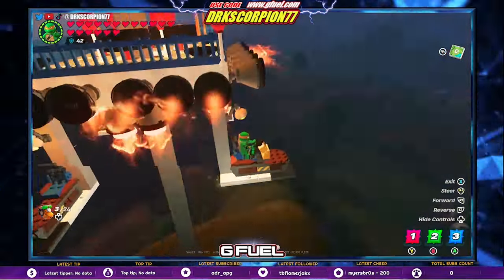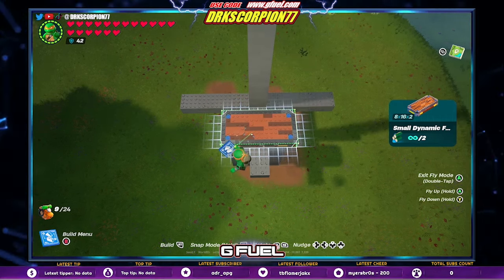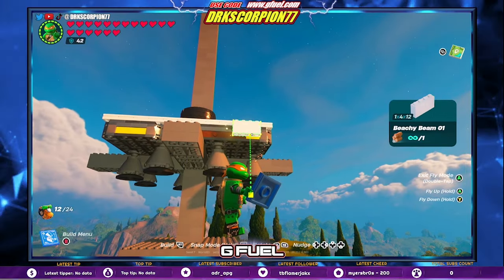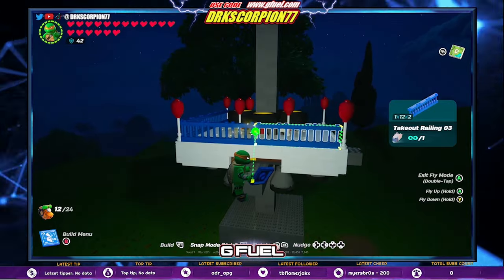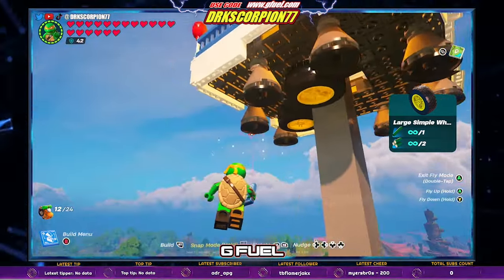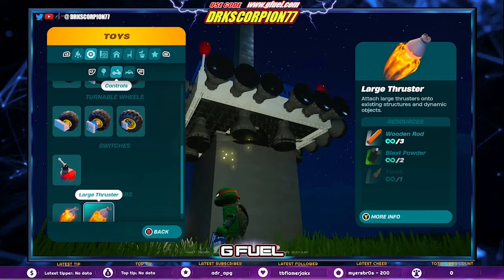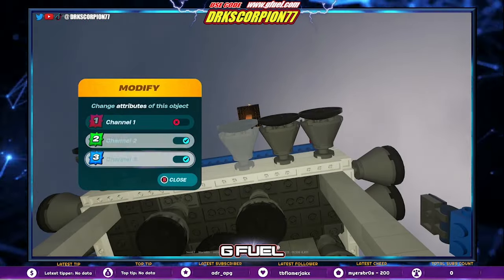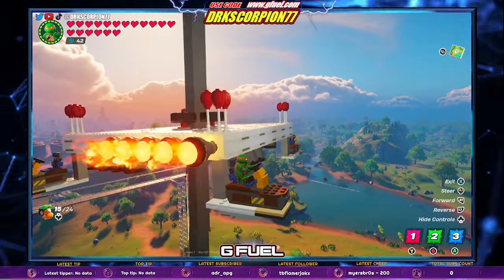Custom Lego Fortnite Amusement Park Build with full tutorial and demonstration!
As featured on the official @LEGOFortnite X/Twitter page, I bring you a full walkthrough on how to make this amazing ride yourself! Featuring full turn abilities as well as being able to rise and fall at will and holding up to 4 players, this is one creation your sure to want to have in your own world!